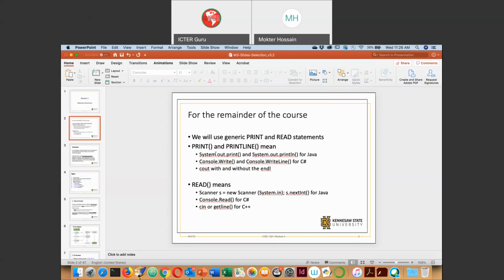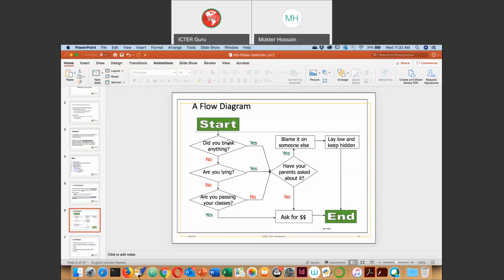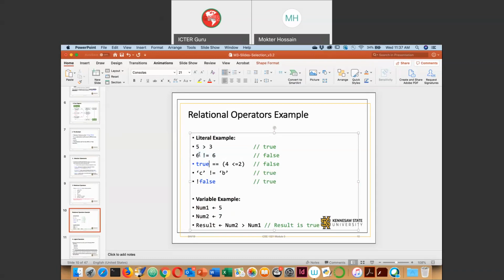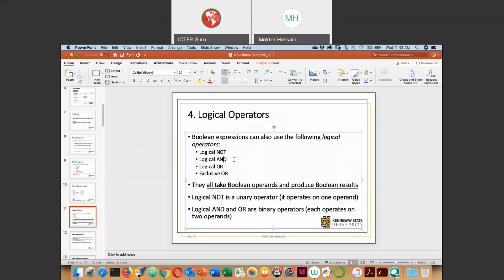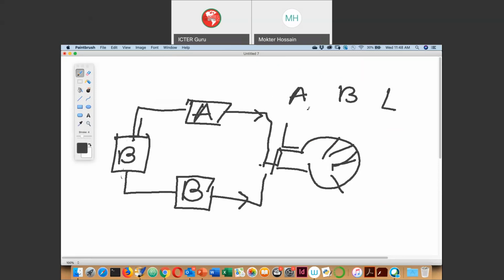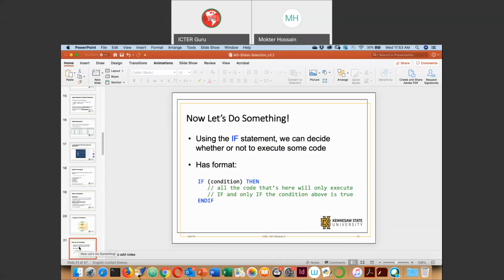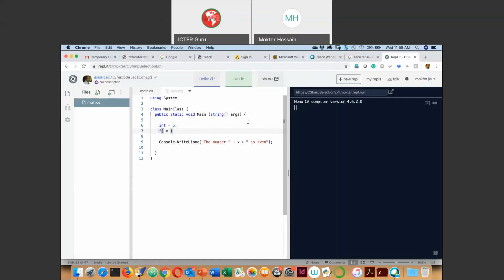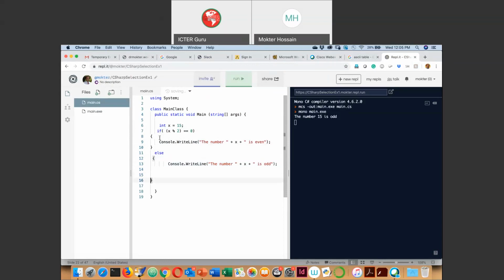L07CSE1321S02S03F19 Selection Statements, Relational and Logical Operators